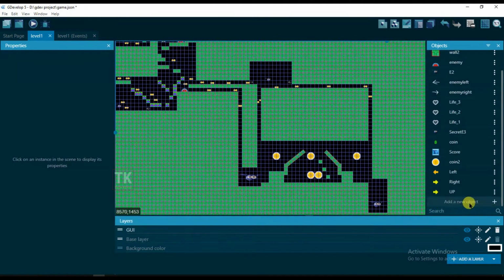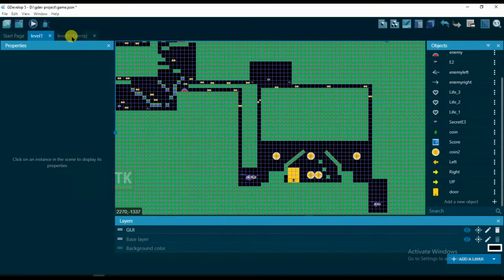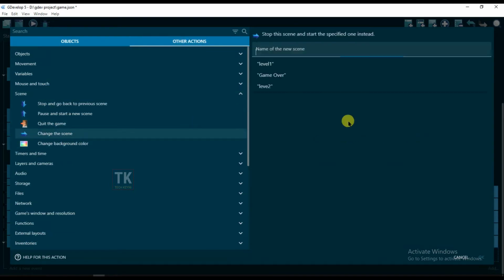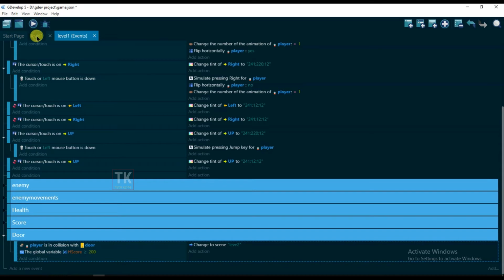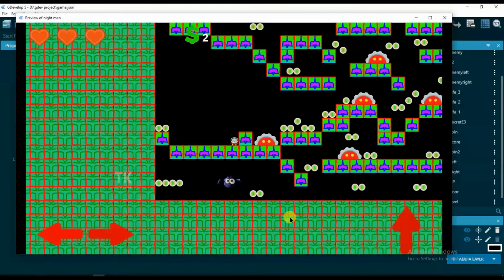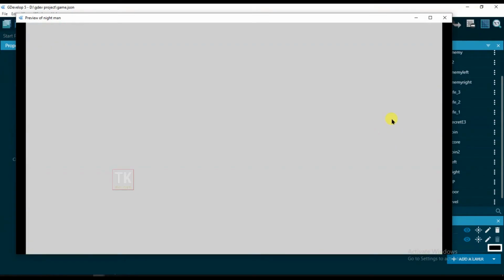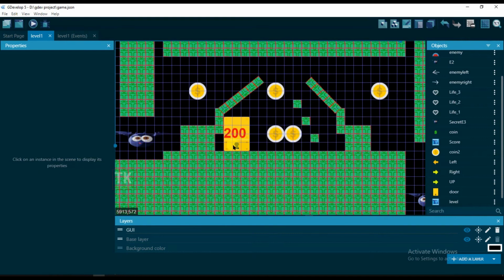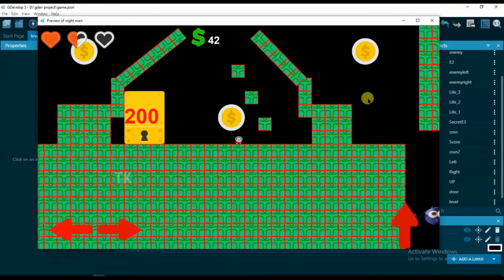Class#9 GDevelop - Making Doors And Level Ends In 2D Platformer Game | Game Development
This Is Part #9 Of Platformer 2D Game Design With GDevelop. In this one, you will watch how to make a door to end a level.

Get Knowledge On Tech Key99 Channel About Game Developments, Online Earning Marketing And Tech Topic Tips. Thanks To All ! URL LINK